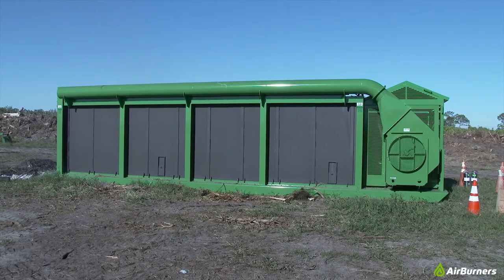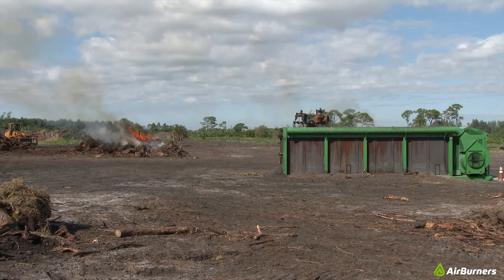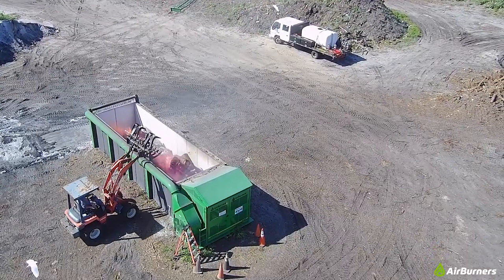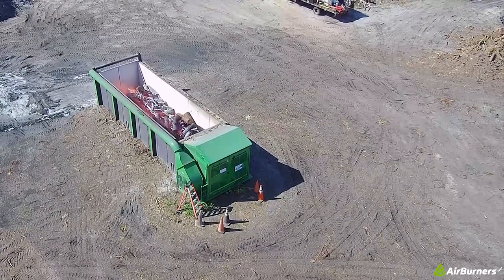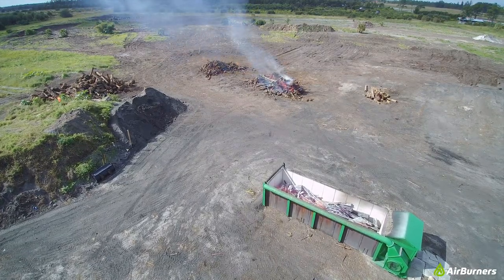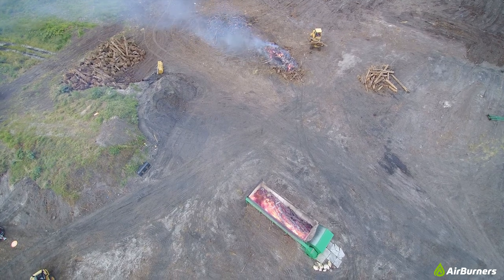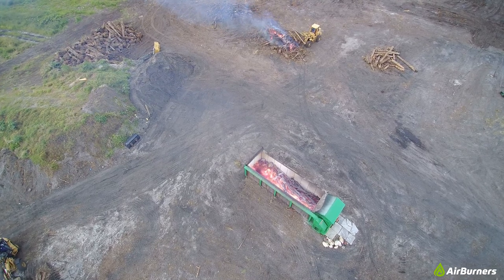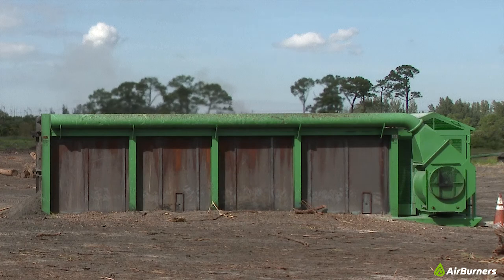Air Burners FireBox Eliminating Wood Waste vs Open Pile Burning of Woody Debris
Air Curtain FireBox Burners - Best Alternative to Combat Global Warming Now by Reducing Black Carbon Release from Biomass Burning Worldwide. Best Method to Eliminate Wood Waste.

According to the Intergovernmental Panel on Climate Change (IPCC) of the UN and most other environmental organizations, Black Carbon (particulate matter, PM or “smoke”) along with CO2 and methane are the largest climate change warming agents. The largest single contributor to uncontrolled Black Carbon release is open burning of biomass resulting in more than 35% of all Black Carbon in the world.

Getting rid of massive amounts of unwanted wood from forestry, agriculture, disaster recovery and land clearing operations by the use of Air Burners air curtain burners is the most economical and most environmentally acceptable way. This video depicts a FireBox burning next to an open pile burn of biomass forestry debris to underscore the contrast. The FireBox eliminates the wood waste faster with a minimum of smoke or particulate matter, also called Black Carbon, a serious climate changing forcing agent that contributes to the global premature melting of permafrost areas, including glaciers. Stopping Black Carbon now has a near immediate effect on reversing Global Warming, as Black Carbon resides in the atmosphere only weeks. CO2 on the other hand has a lifetime of more than 100 years. Curbing it now is a good thing and must be done, but the benefits will be only for future generations a century away. to learn more or call .